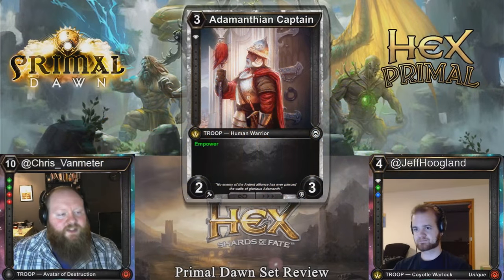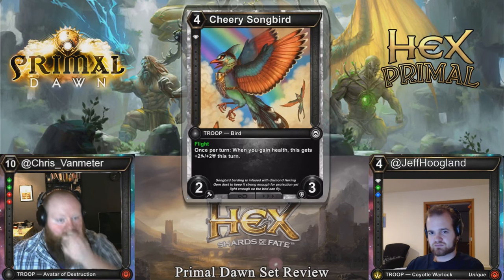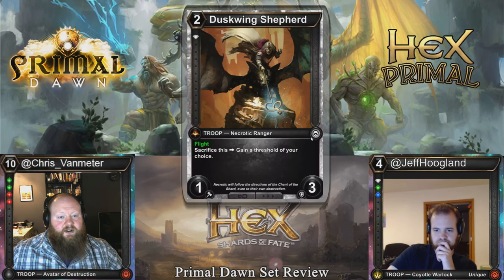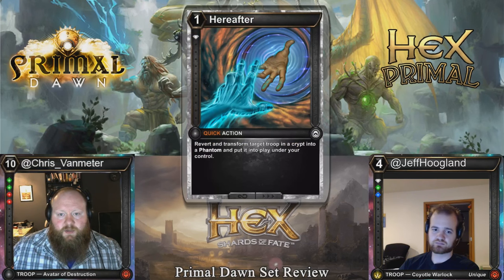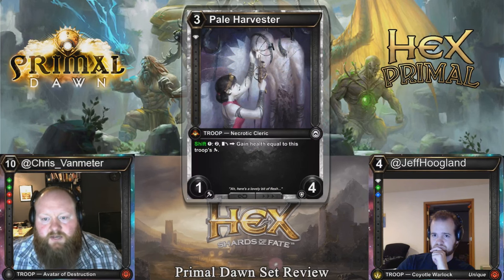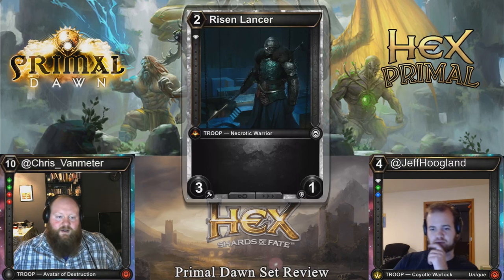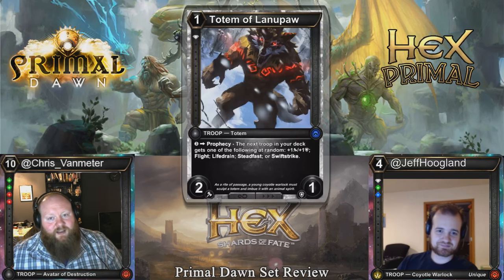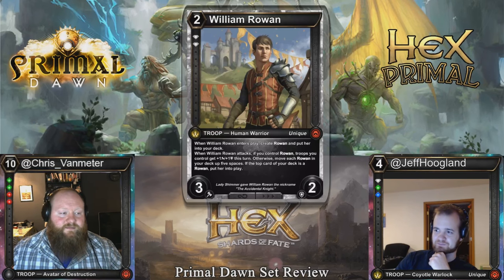Hex TCG Primal Dawn - Diamond Review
Hex TCG's newest set, Primal Dawn is here! MTG Pros Chris VanMeter and Jeff Hoogland sit down and review all of the cards in the set. Looking for limited (draft) applications? Seeking that next constructed tech card? Look no further!

Orr catch us on our streams!